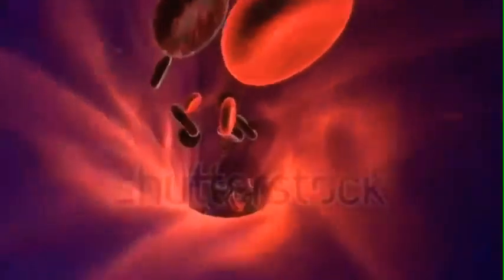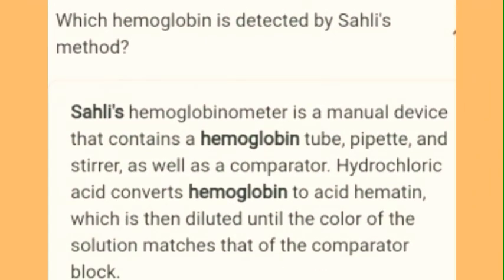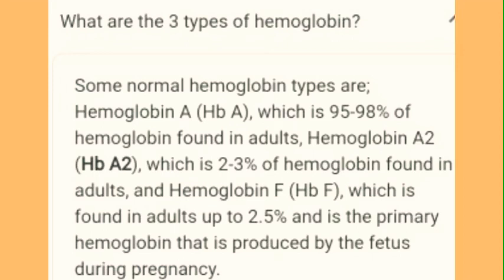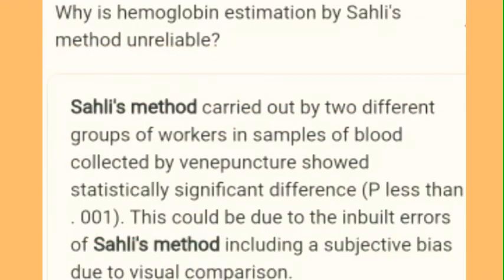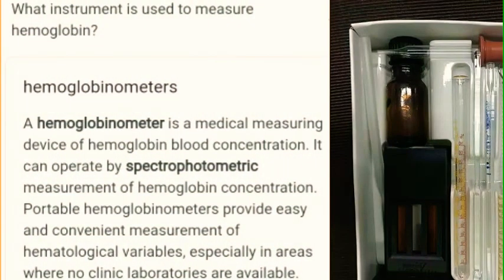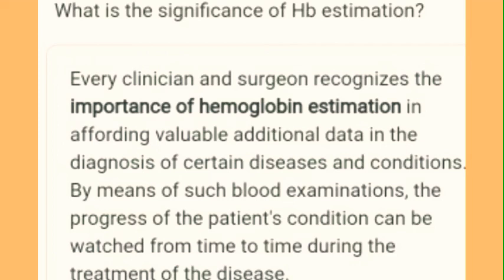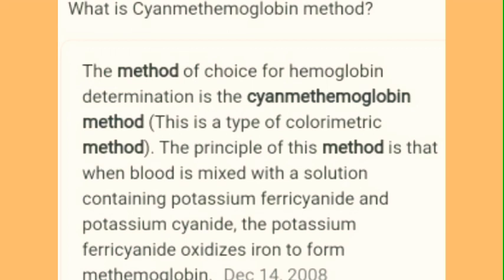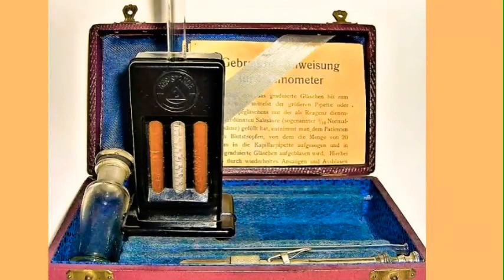Lecture-6(Sahli's and Haemoglobin)